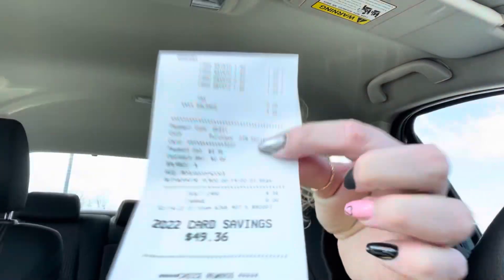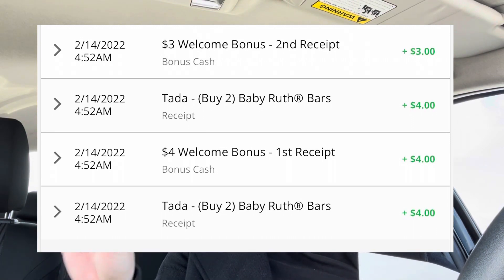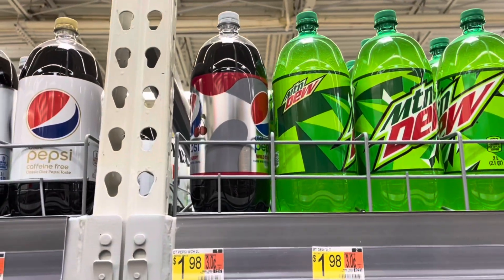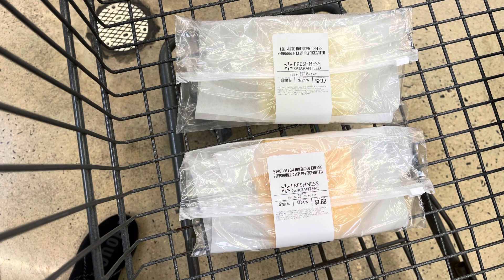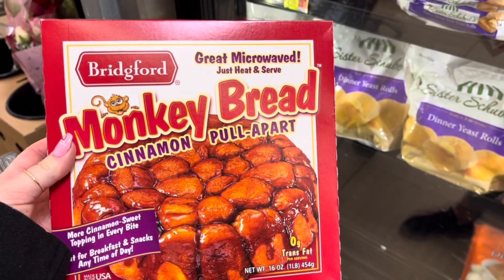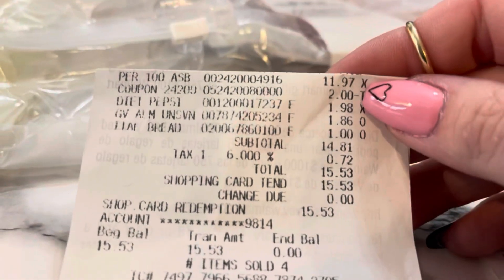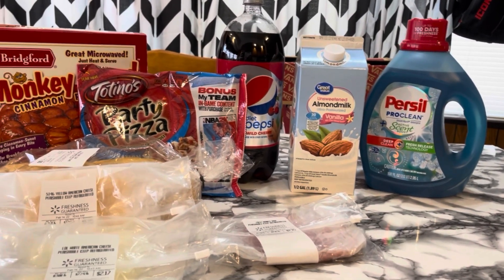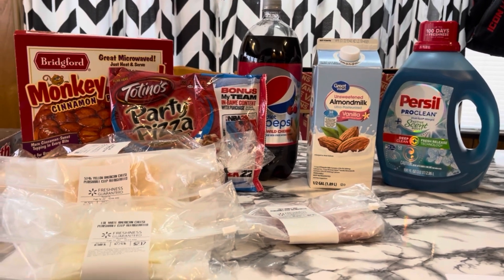Walmart Rebate Haul & A Little Giant - Midweek Moneymaker Bonus - 2/14/22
Ibotta - vsndhak

Fetch - CFGY4